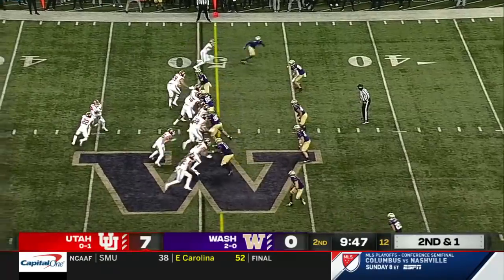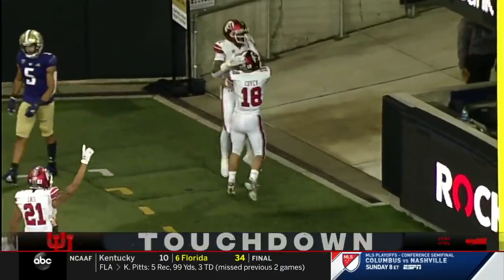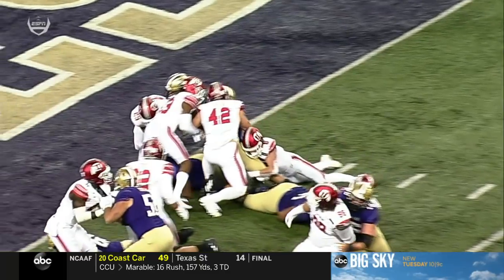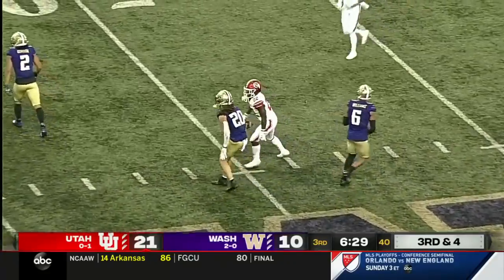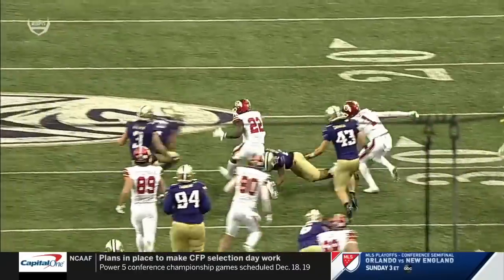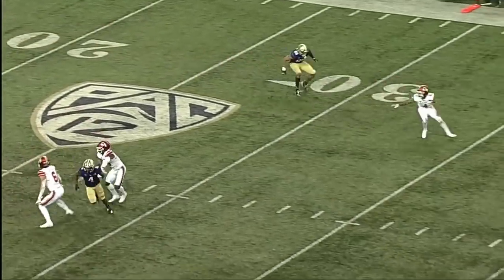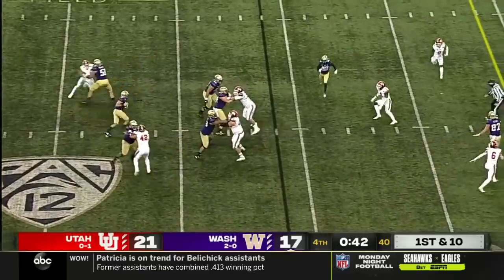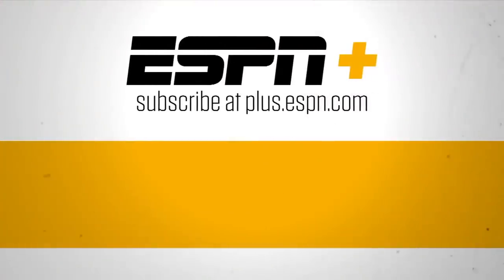Utah Utes vs. Washington Huskies | 2020 College Football Highlights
Check out highlights from the Pac-12 featuring the Utah Utes and the Washington Huskies, with the game coming down to a touchdown in the final minute.